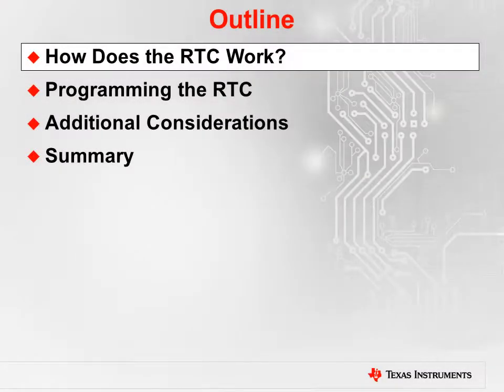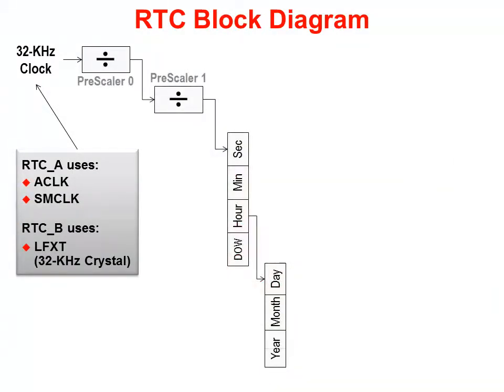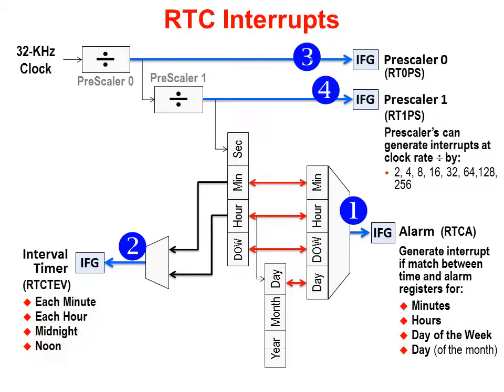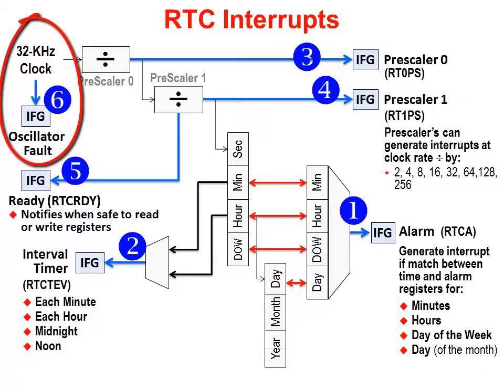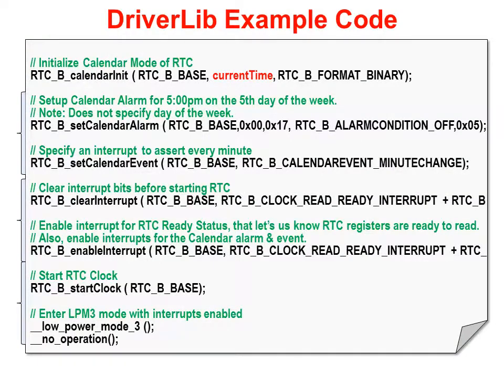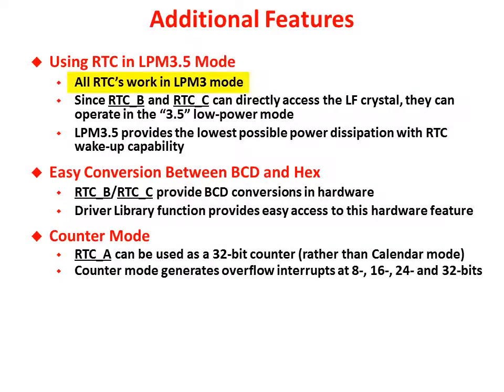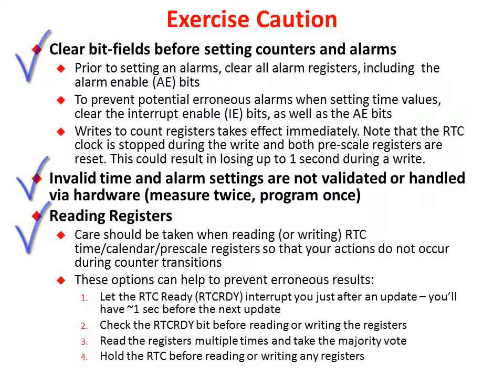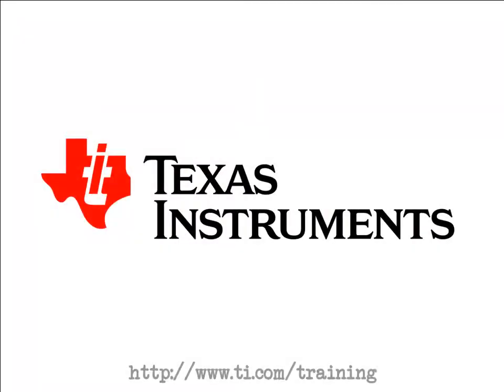TI Msp430 Design Workshop RTC